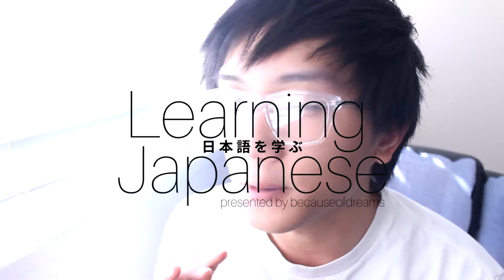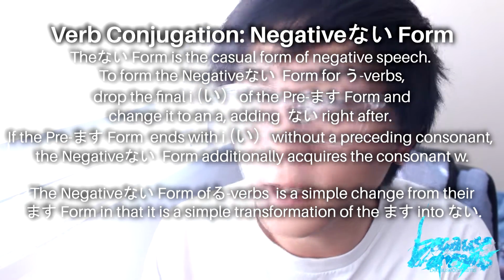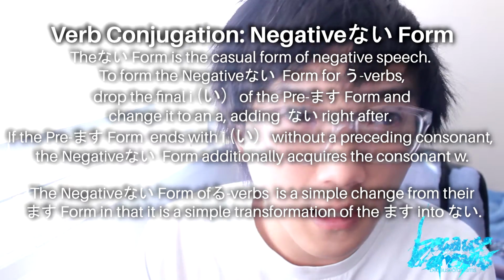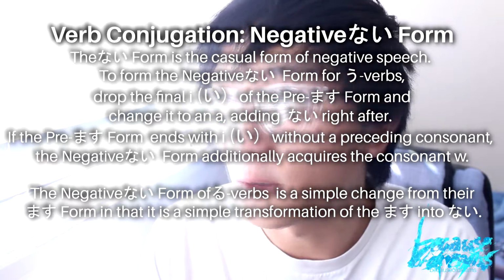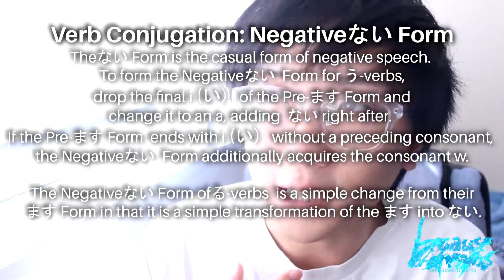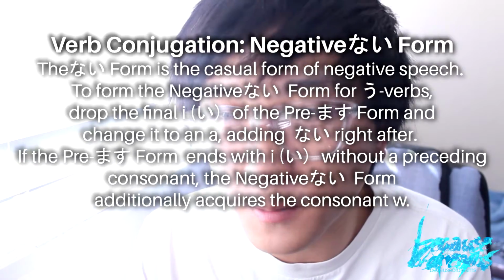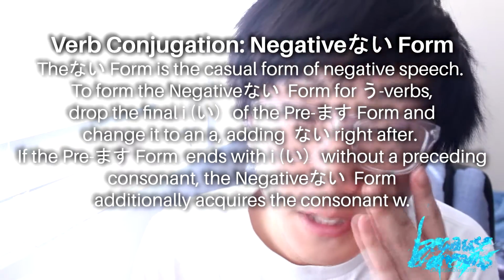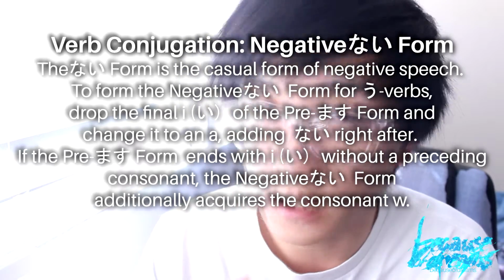「Learn Japanese」 Negative ない Form (Verb Conjugation)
「Learn Japanese」 Verb Conjugation: Negative ない Form

The ない Form is the casual form of negative speech. To form the Negativeない  Form for う-verbs, drop the final i of the Pre-ます Form and change it to an a, adding  ない right after. If the Pre-ます Form  ends with i without a preceding consonant, the Negative ない  Form additionally acquires the consonant w.

Example(s):

ikimasu → ikanai (いく/いきます → いかない)
nomimasu → nomanai (のむ/のみます → のまない)
aimasu → awanai (あう/あいます → あわない)
kaimasu → kawanai (かう/かいます → かわない)

The Negativeない Form ofる-verbs  is a simple change from their ます Form in that it is a simple transformation of the ます into ない.

Example(s):
tabemasu → tabenai (たべる/たべます → たべない)
mimasu → minai (みる/みます → みない)

The verb いらっしゃる in its ます Form いらっしゃいます defies the general guideline of conjugation in that the Negative ない Form isいらっしゃらない instead of the expectedいらっしゃわない. Given this, the Dictionary Form of verbs could be considered a more reliable base form when conjugation to different forms.

Edit(s):

*There is a typo at 6:00 in which みるis incorrectly shown as まる